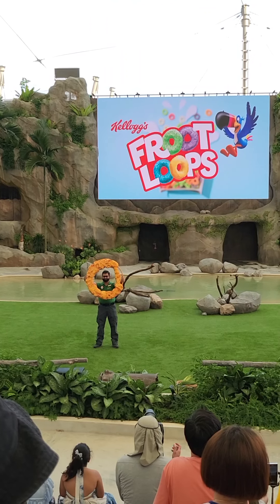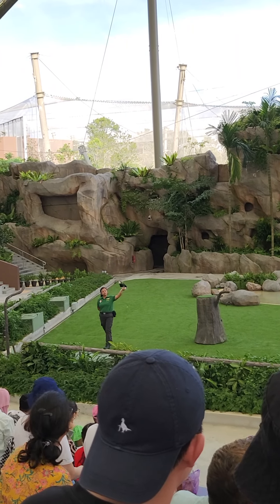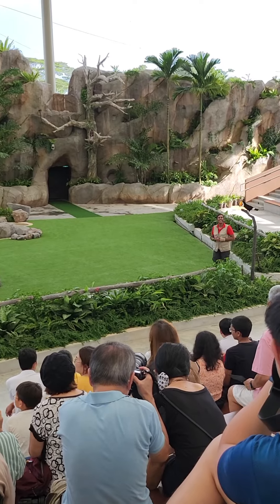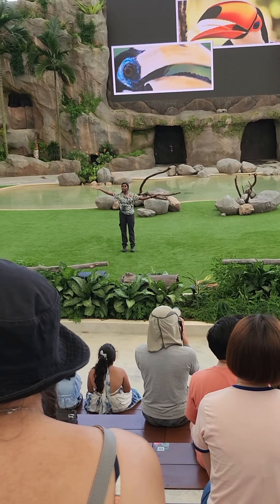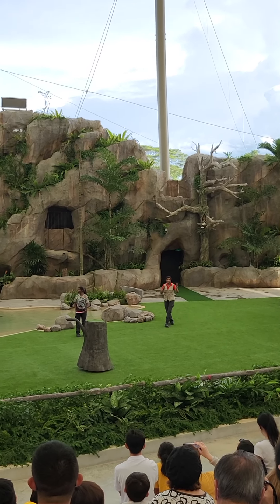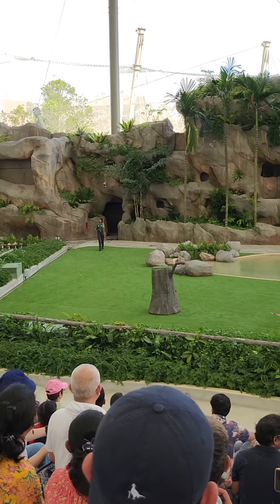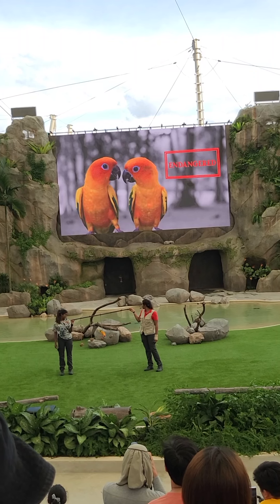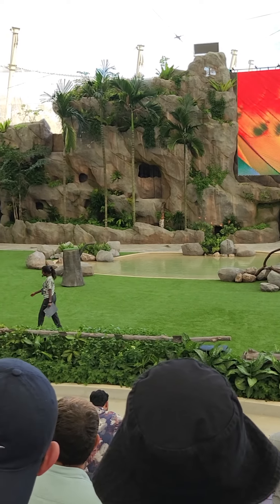Bird Paradise Mandai - Sky Amphitheatre: Wings of the World 5pm show: Part II 😱🤩